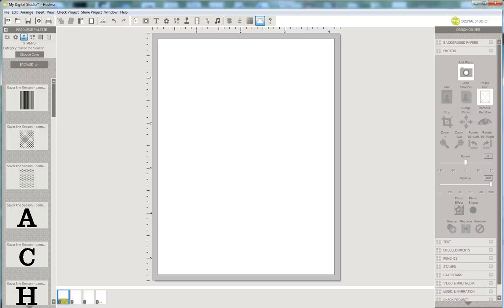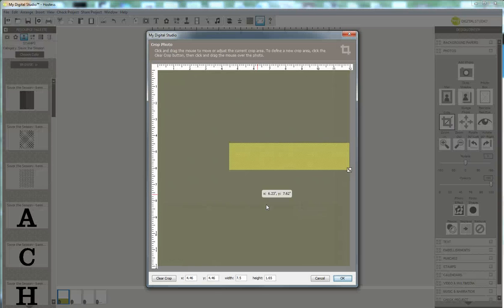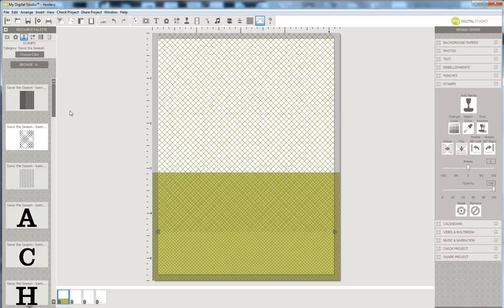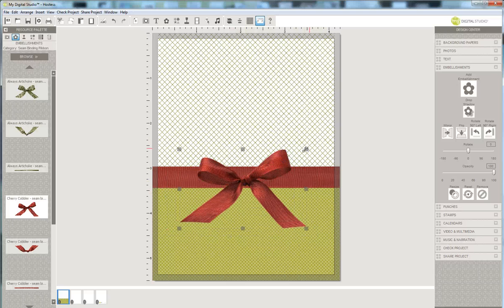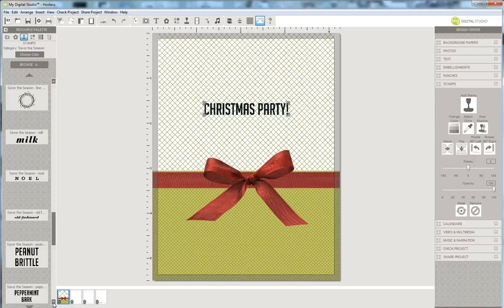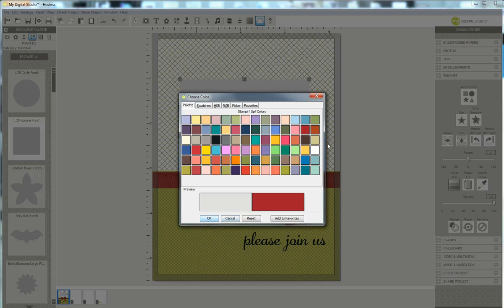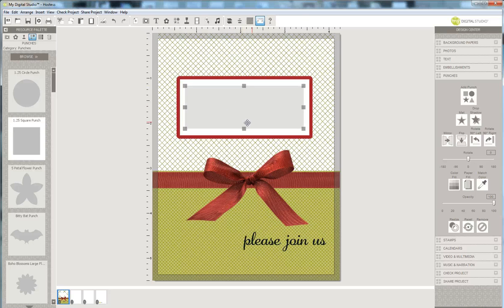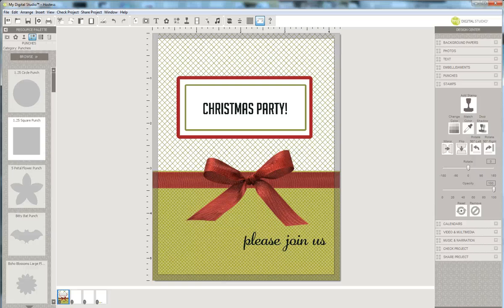Screencast by 1stClassCreativ from Screenr.com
Savor the Season Stamp Brush Set makes a beautiful Christmas Party Invitation.